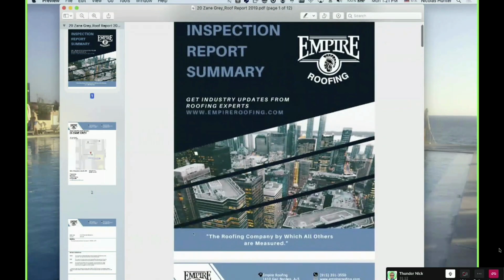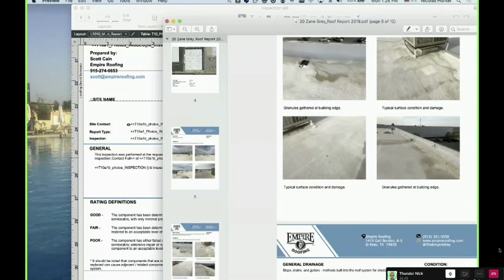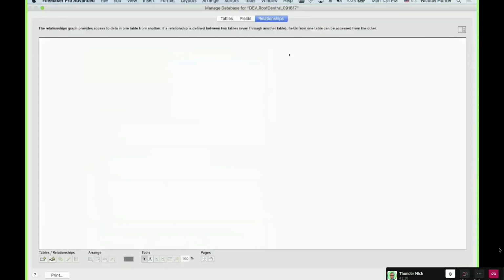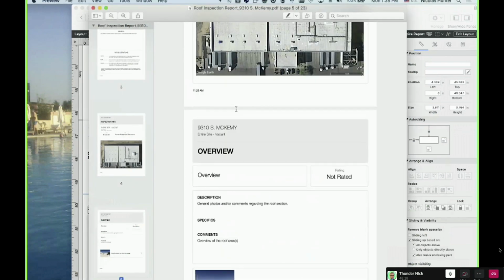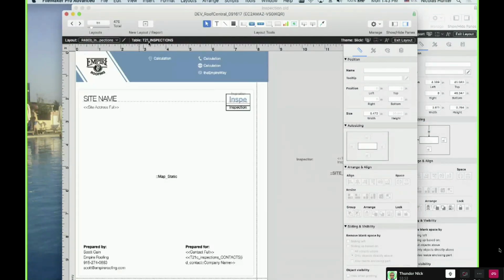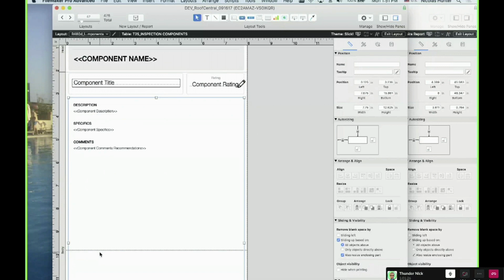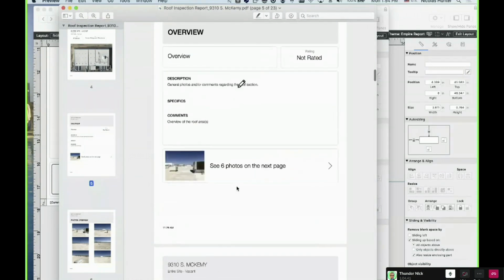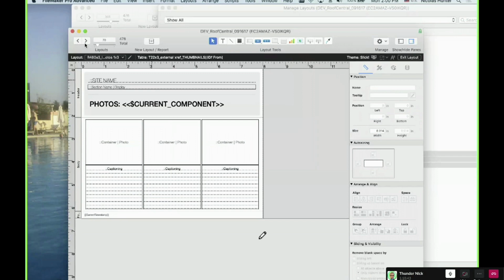Creating Advanced Reports in FileMaker - Nick Hunter - Day 1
Join Nick Hunter as he discusses reports for Advanced Users! Let’s learn to build report using a new approach to extend perspective. Simplicity is always the right path to achieve complex tasks.

FMTraining.TV
2122 9th St., Suite 102